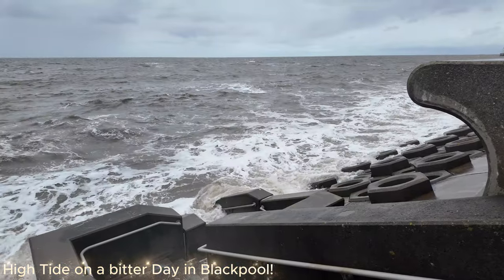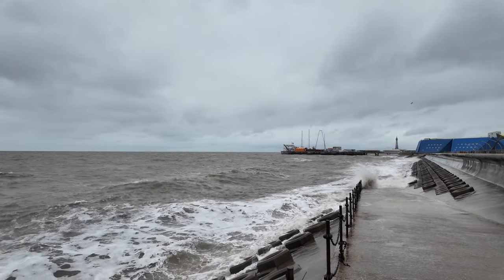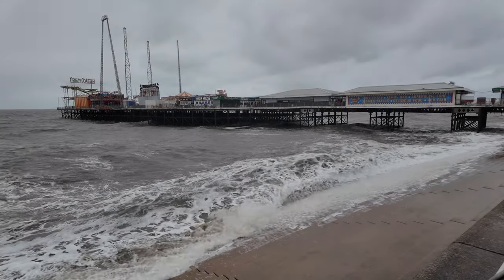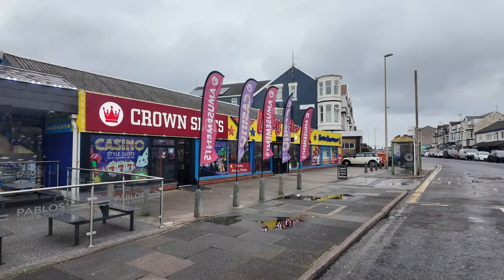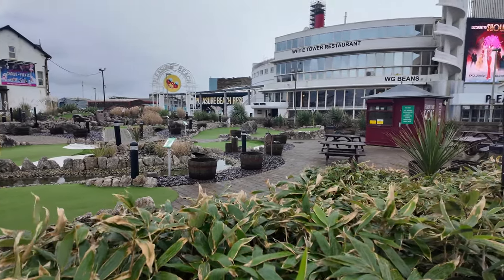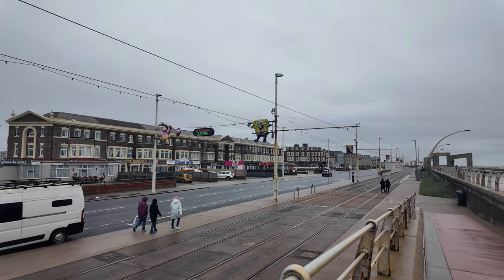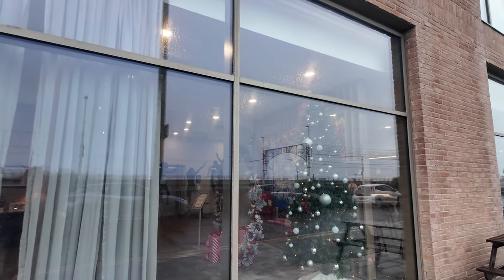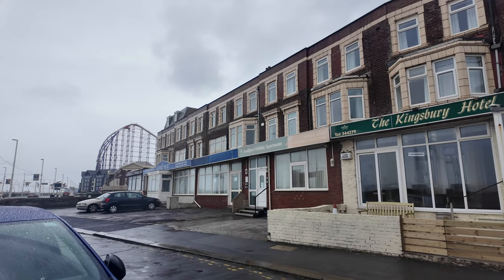High Tide & Waves As The Freezing Weather Sets In Blackpool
🌊 **Experience the Untamed Beauty of Blackpool’s Rough Sea!** 🌊 Join us as we explore the breathtaking sight of the **high tide** crashing against the picturesque shores. This video captures the raw power of nature on the **south shore** of **Blackpool**, showcasing deserted beaches and tumultuous waves that come alive with energy. Witness the dramatic contrast of stormy skies against the iconic landmark views while we navigate through this stunning landscape. Whether you’re planning a visit or simply an adventure-lover at heart, the beauty of Blackpool’s rough sea is a sight you don’t want to miss! ✅